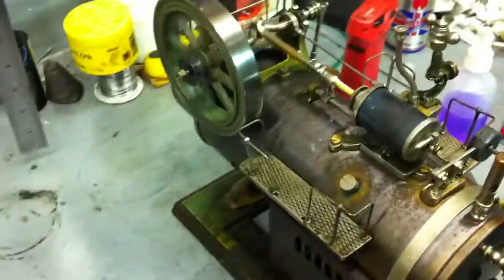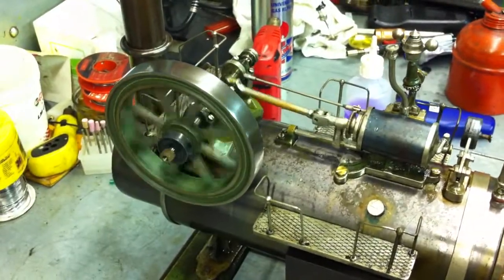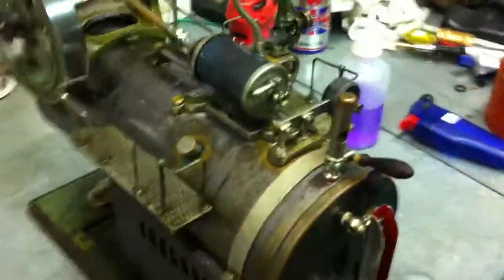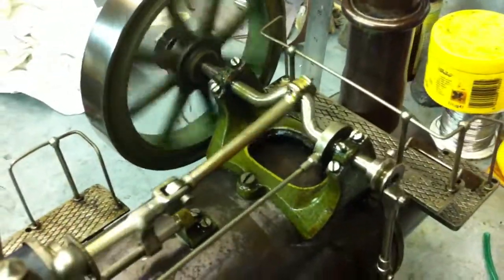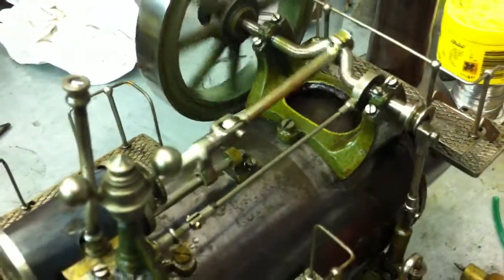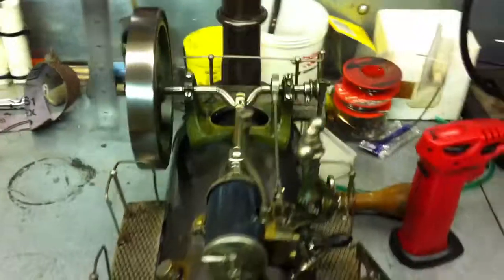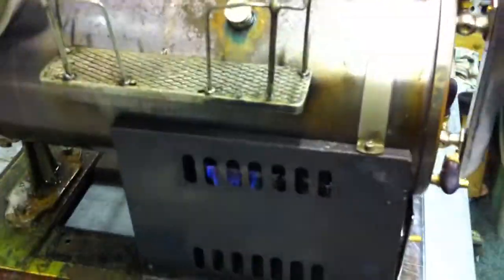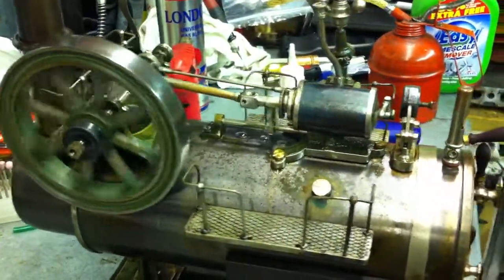Schoenner 107/14s run now finnished :D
hi all have now finnished the resto on this engine it now has new handles new burner new chimney and new sight glass.
very happy with this engine